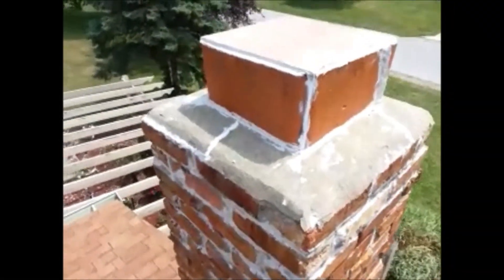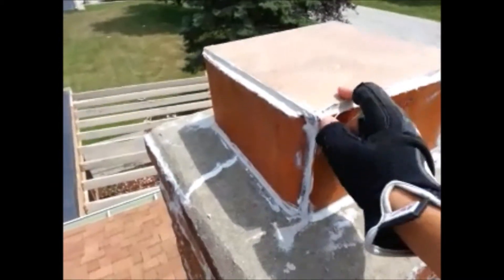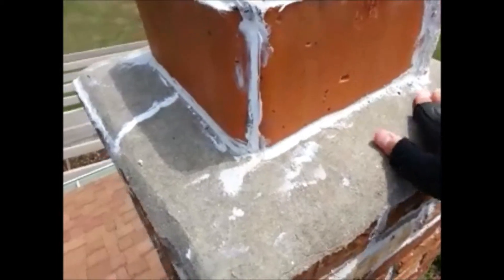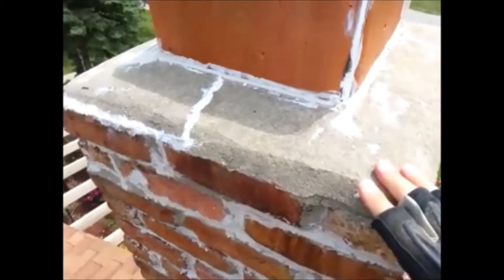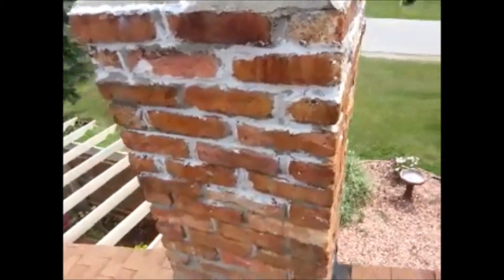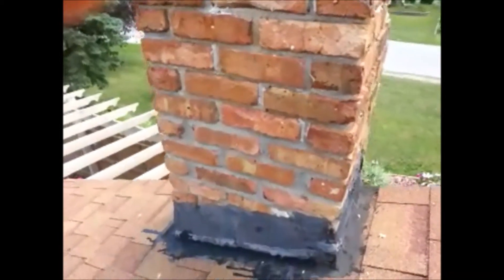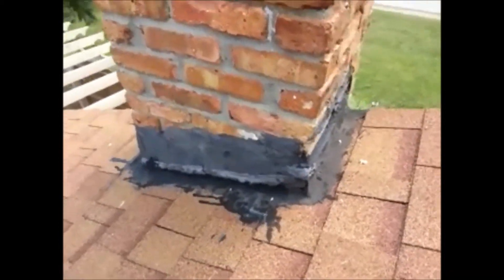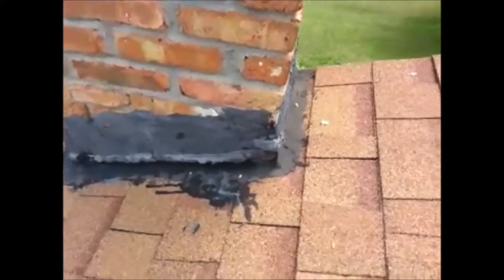Chimney Issues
An important aspect of chimneys is their ability to resist water penetration and safely vent flue gases. The chimney should be lined with tiles (if brick) and have a cap and spark arrester. The purpose of a chimney cap is to prevent water from penetrating the top of the chimney. A spark arrester is a wire net to stop sparks from escaping.

Chimneys require step flashing on the roof structure and counter flashing on the chimney structure to allow for expansion and prevent leaks. The two flashing systems work independently of each other. The step flashing is installed beneath the shingles and surrounds the base of the chimney. The counter flashing has a lip that is mortared into the brick joints, and overlaps the step flashing. Because of this double flashing, the chimney and the roof can expand separately and still maintain the seal.
[PHII]